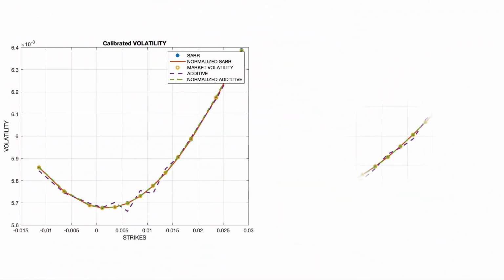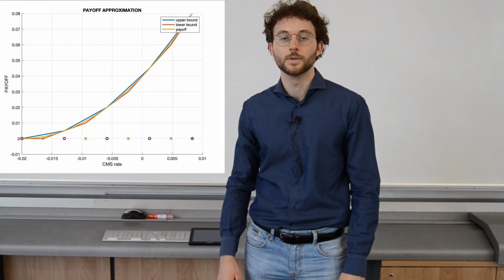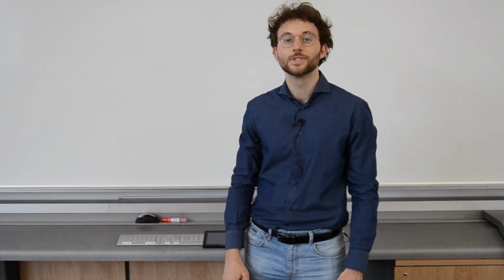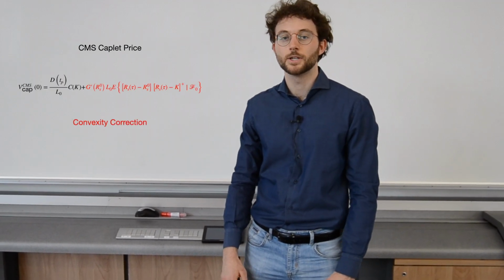Models for swaption volatility calibration to price structured CMS squared- Financial Engineering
The Black and Scholes model is not appropriate to model market behaviour for swaptions volatilities; in this video we present two alternative ways to reproduce market smiles and skews, and how such models have been proven useful in pricing structured products with non-linear payoff on swaptions.

Authors:
BESOZZI FILIPPO MARIA
DE NARDO ANNARITA
MARCHI STEFANO